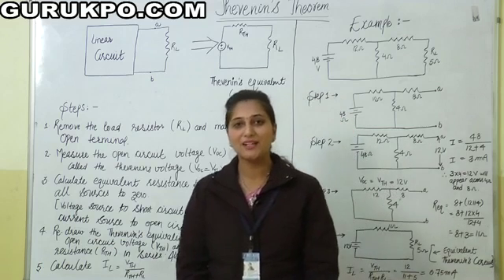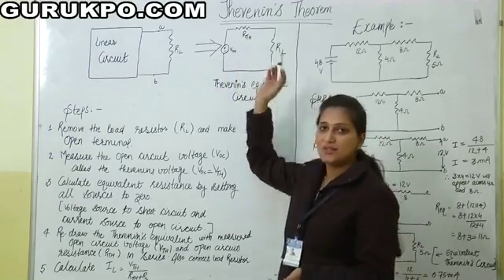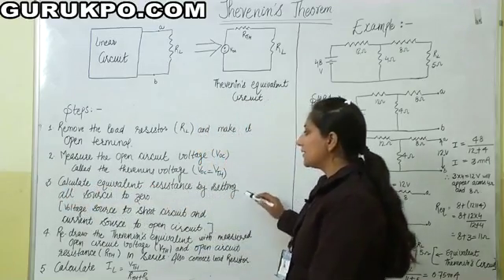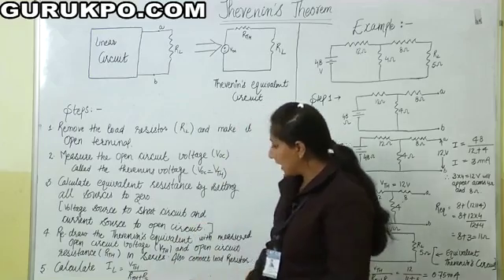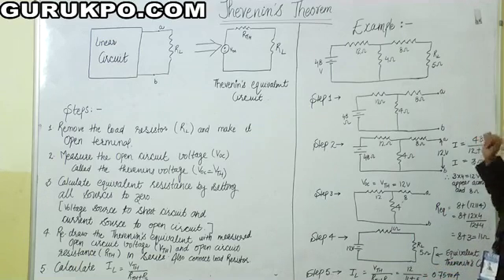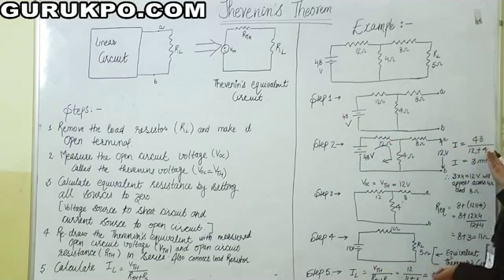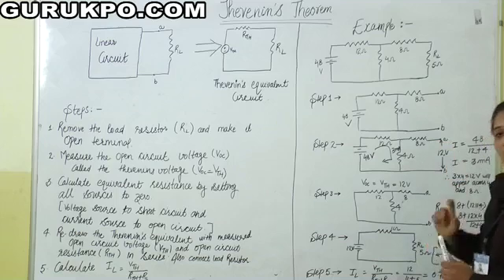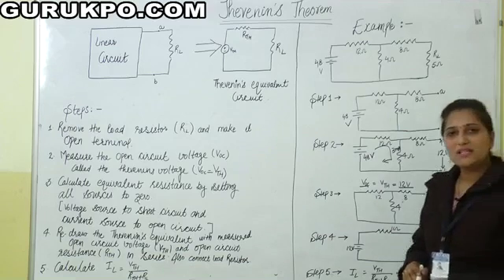Thevenin Theorem,(B.Tech) Gurukpo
Ms. Disha Mehtani, Assistant Professor, Biyani Girls College explained about Circuit Theorem.